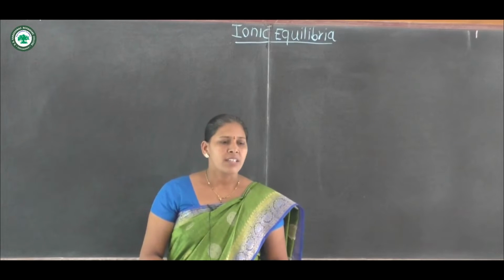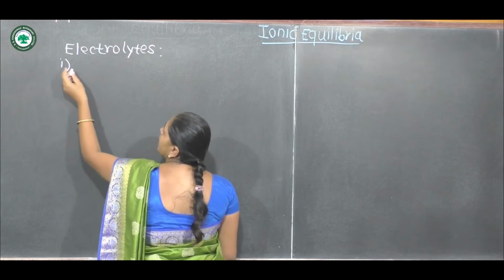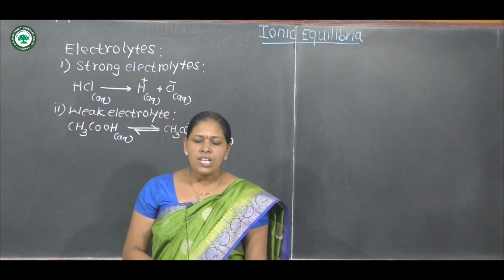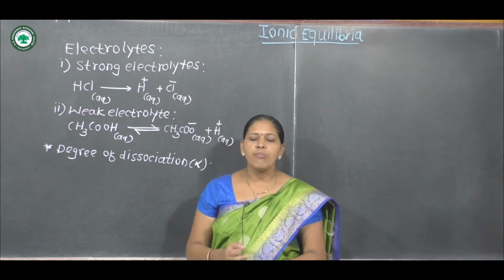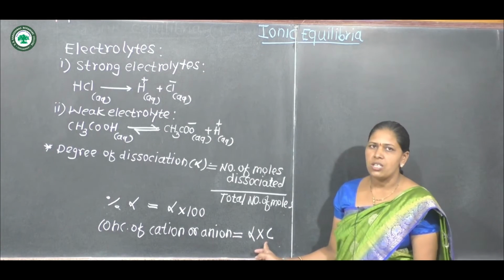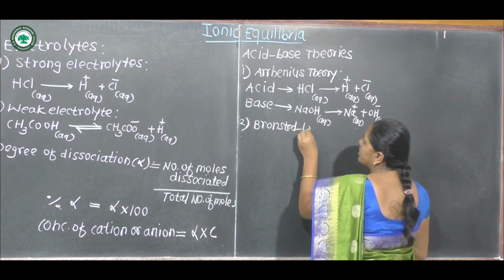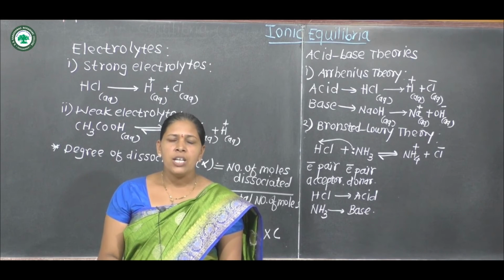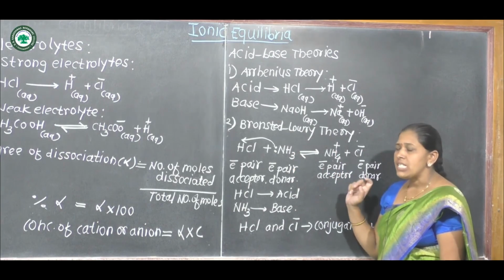CET (Chemistry) || Topic: Electrolytes part 1 || By Prof.Phopse S.E.